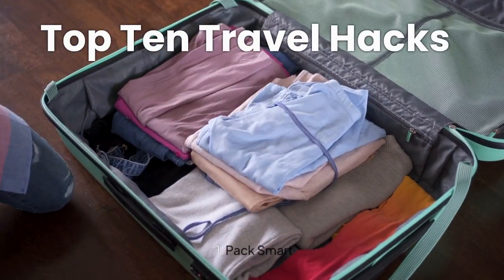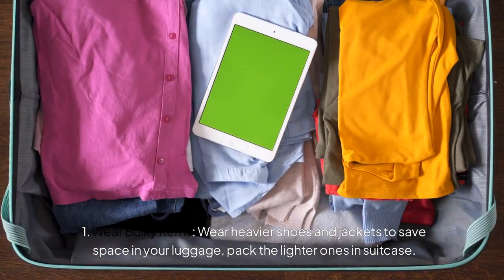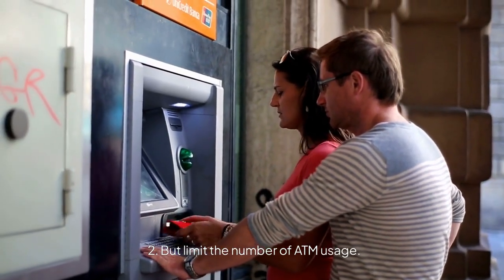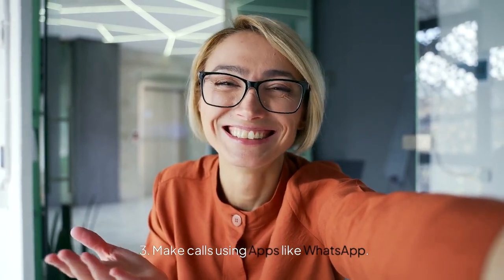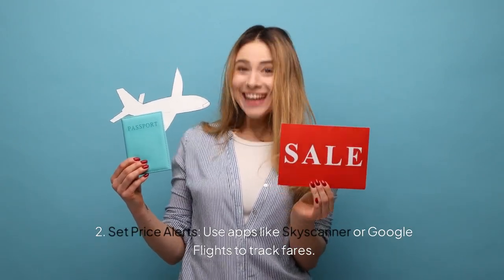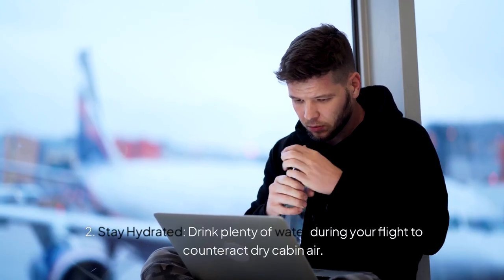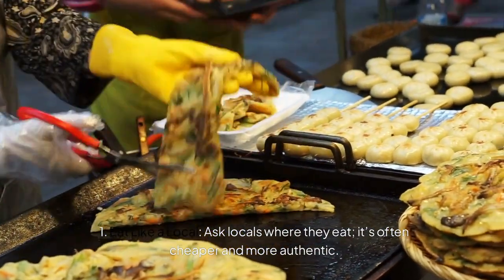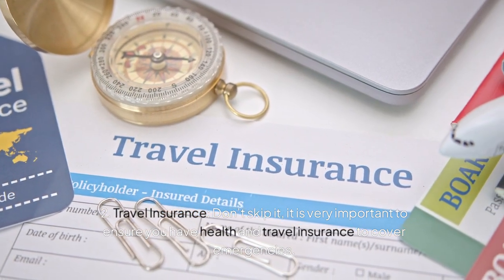Top Ten Trave Hacks | How to Save Time, Money, and Sanity on Your Next Adventure!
Here are some useful travel hacks to make your trips smoother, cheaper, and more enjoyable:

1. Pack Smart
Roll Your Clothes: Rolling clothes saves space and reduces wrinkles.
Pack a Power Strip: Charge multiple devices at once.
Use Packing Cubes: Keep items organized and easy to find.
2. Maximize Carry-On Space
Wear Bulky Items: Wear heavier shoes and jackets to save space in your luggage.
Utilize All Space: Store socks, chargers, and small items in shoes.
3. Money & Budgeting
Preload a Travel Card: Use prepaid travel cards to avoid foreign exchange fees.
Withdraw Cash in Local Currency: Using an ATM abroad often gives a better exchange rate than airport currency exchanges.
Notify Your Bank: Let your bank know about your travel to prevent them from freezing your account for suspicious activity.
4. Use Tech to Your Advantage
Download Offline Maps: Use Google Maps offline by downloading the map for your destination.
Use Airplane Mode to Save Battery: Turn your phone to airplane mode when charging; it charges faster.
Find Free Wi-Fi: Apps like WiFi Map can help you locate free Wi-Fi spots.
5. Stay Organized
Digital Copies of Important Documents: Scan your passport, visa, travel insurance, and itinerary. Keep digital copies in your email or cloud storage.
Use a Travel Wallet: Keep all your important travel documents in one place for quick access.
6. Flight & Airport Tips
Book Flights in Incognito Mode: Prices can go up after repeated searches due to cookies. Use private browsing.
Set Price Alerts: Use apps like Skyscanner or Google Flights to track fares.
Avoid Long Lines at Security: Wear slip-on shoes and keep your liquids in an easy-to-access place.
7. Beat Jet Lag
Adjust Sleep Schedule Early: Gradually shift your sleep cycle a few days before your trip.
Stay Hydrated: Drink plenty of water during your flight to counteract dry cabin air.
Get Sunlight: Spend time outside during the day at your destination to adjust your internal clock.
8. Accommodation
Book Last-Minute Deals: Use apps like HotelTonight for cheaper last-minute hotel bookings.
Stay Outside Major Tourist Areas: You’ll often find cheaper and more authentic experiences a little outside tourist hotspots.
9. Food & Dining
Eat Like a Local: Ask locals where they eat; it’s often cheaper and more authentic.
Carry Snacks: Save money and avoid overpriced airport or tourist snacks by carrying your own.
10. Health & Safety
Pack a First Aid Kit: Include band-aids, pain relievers, and any prescription meds.
Travel Insurance: Don’t skip it—ensure you have health and travel insurance to cover emergencies.